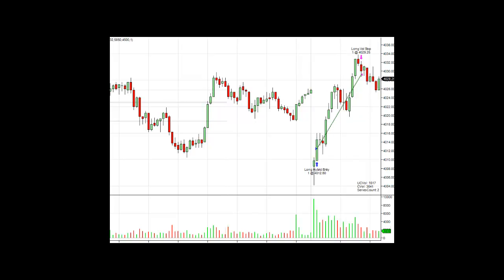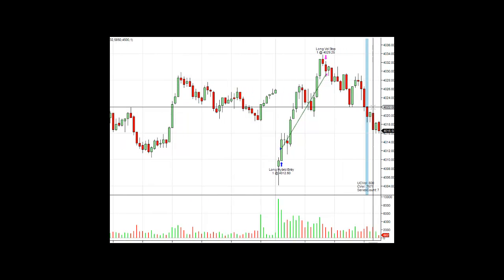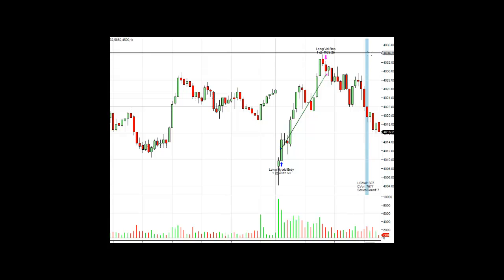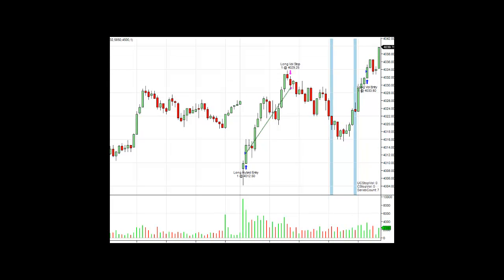Automated Trading System